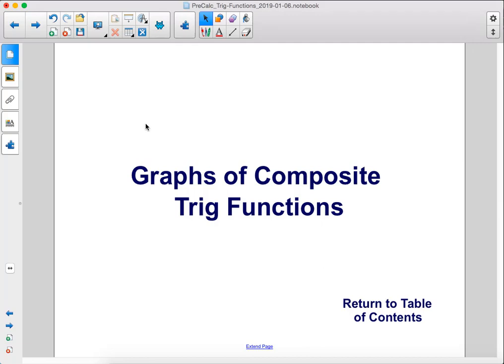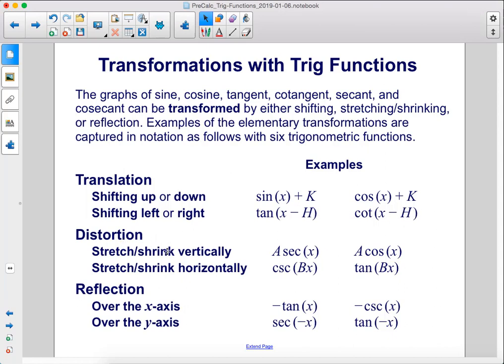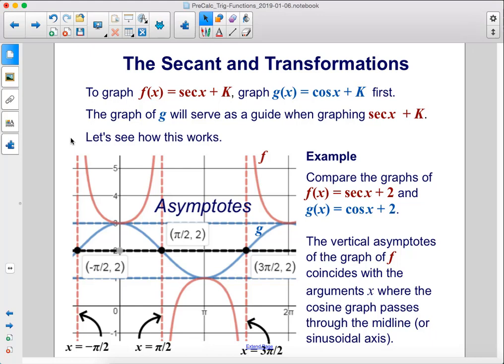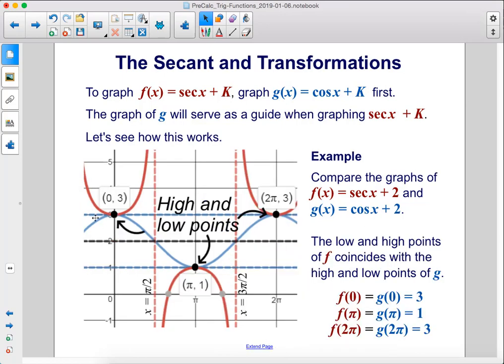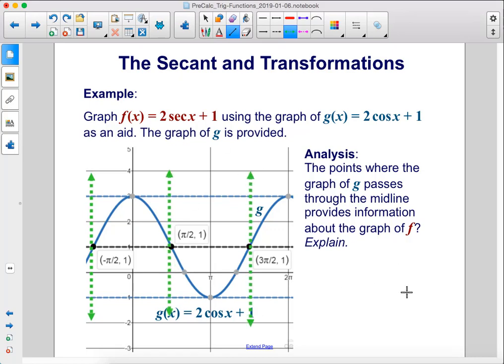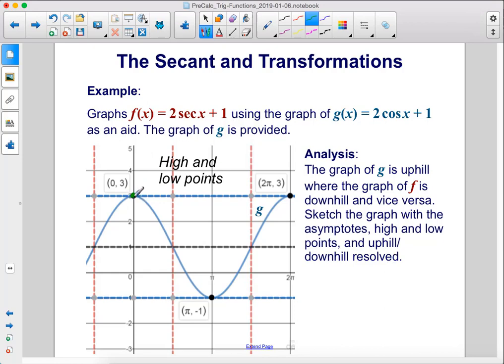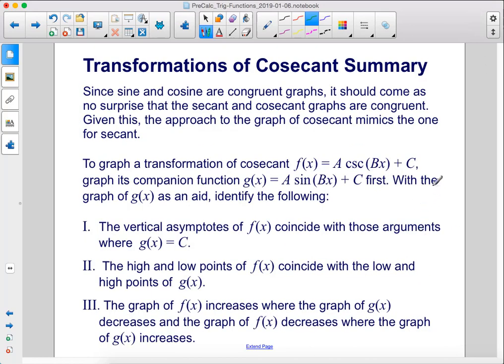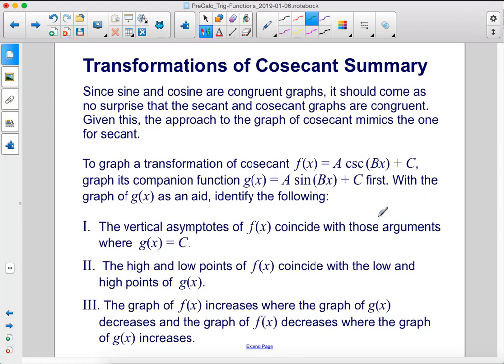Graphs of Composite Trig Functions